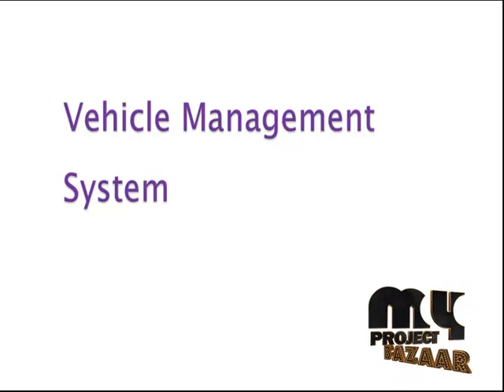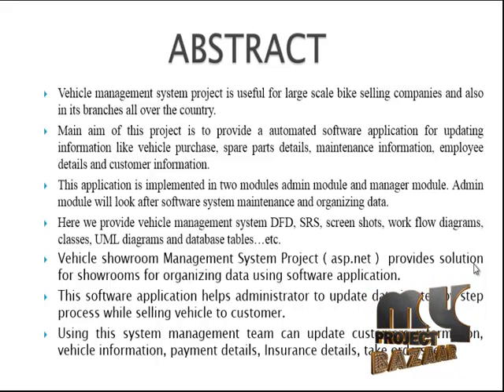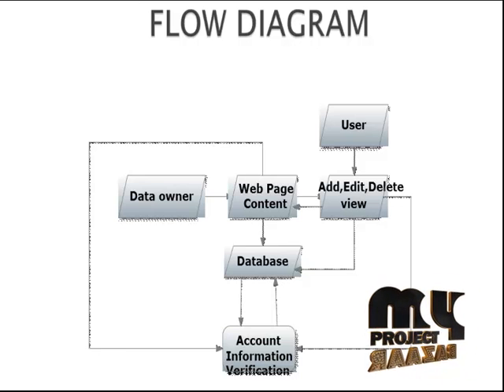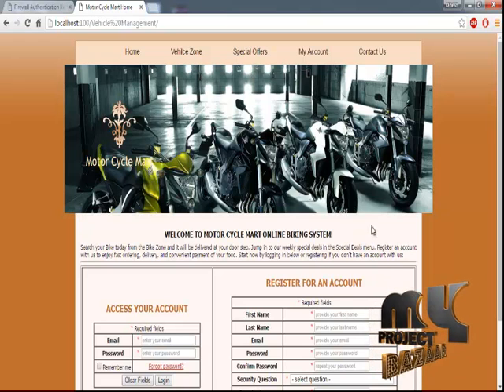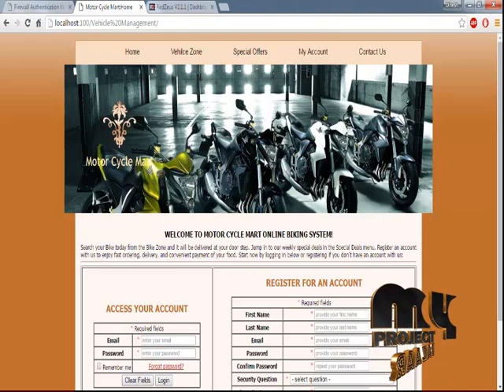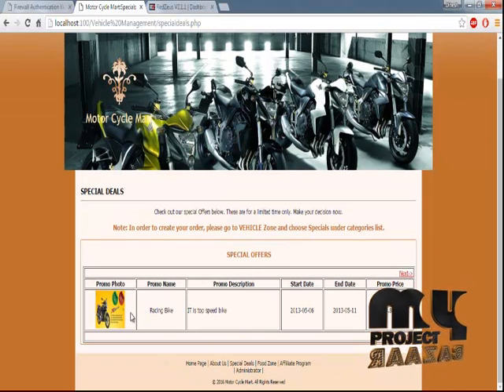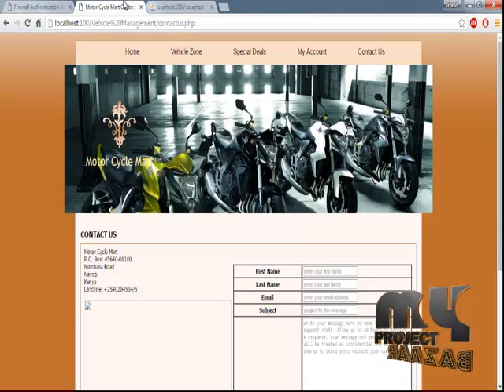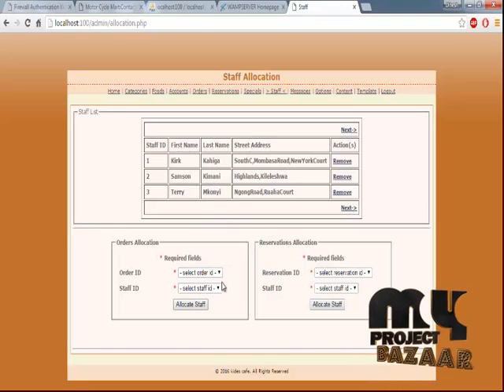VEHICLE MANAGEMENT SYSTEM | Final Year Projects 2016